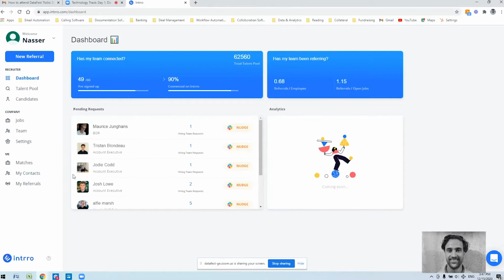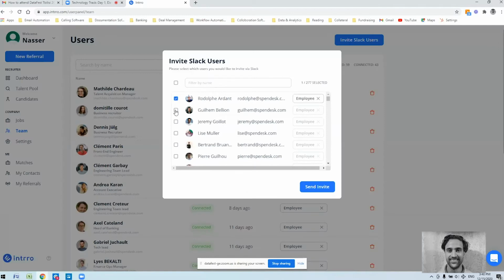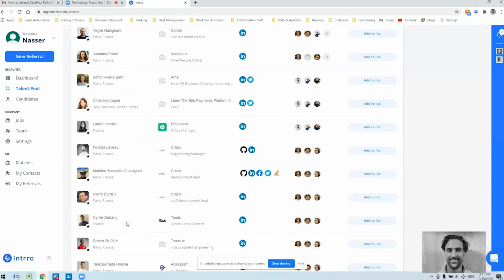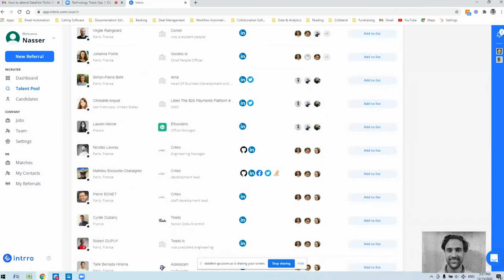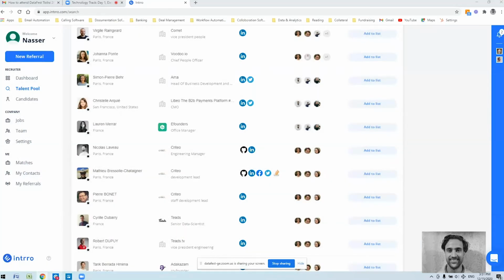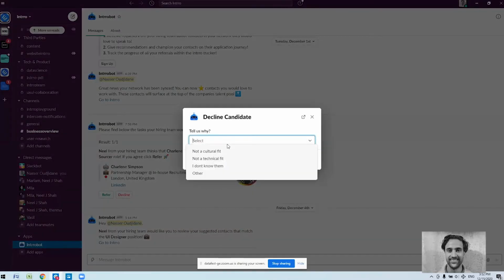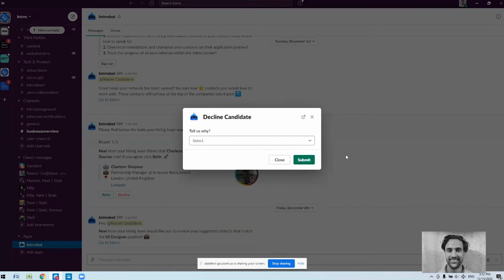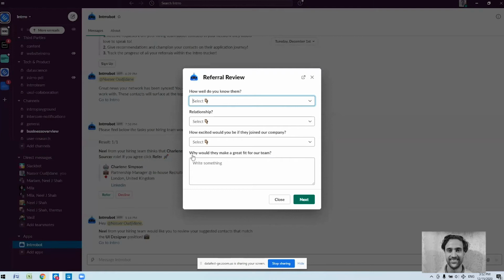Nasser Oudjidane - Intro2Intrro lessons learned helping the fastest growing technology companies on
In his talk, Nasser will share his experience from Intrro on how to use data science to surface promising talent in employee’s networks against jobs at your company, what are the lessons learned, and how they're developing data science techniques to advance their mission in building great teams for the best companies.
Technology Track was supported by Maxin AI